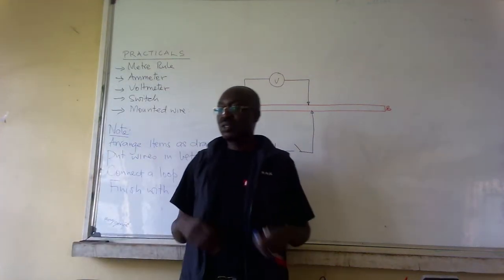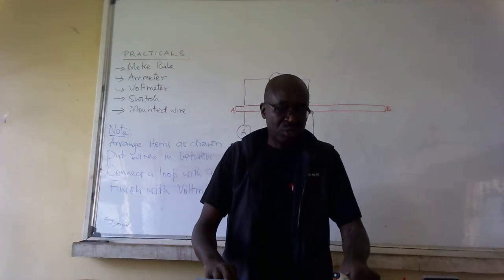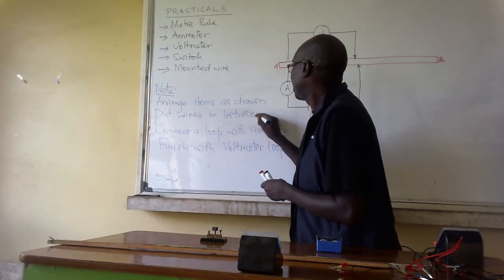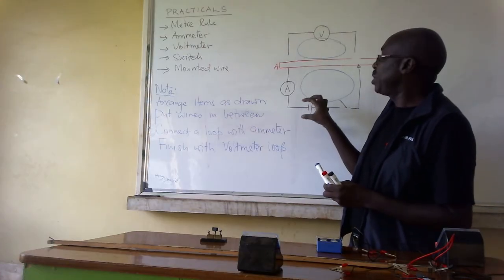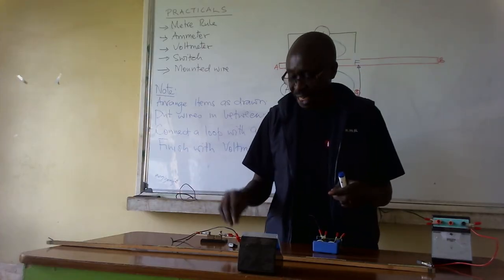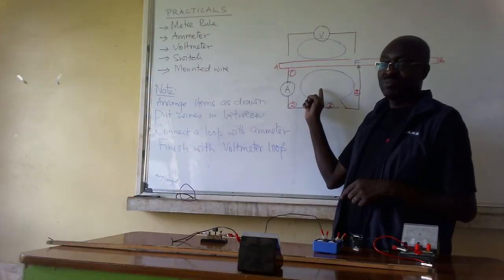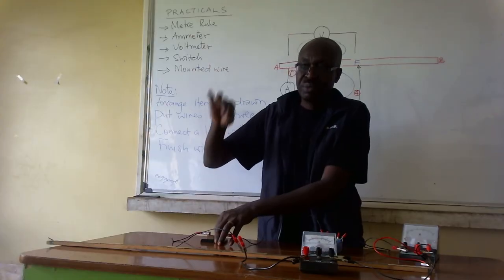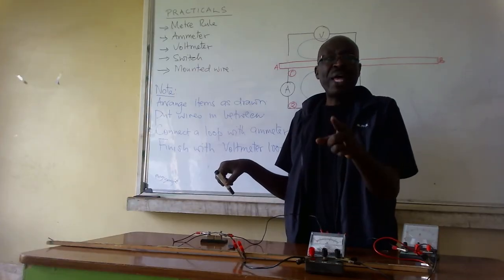PRACTICALS PHYSICS Basics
ammeter, voltmeter, switch and mounted wire